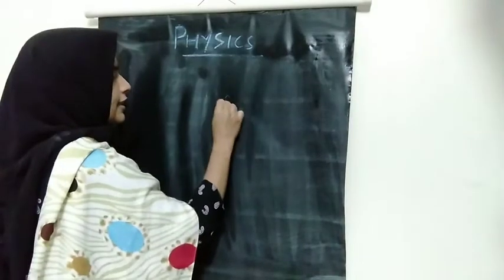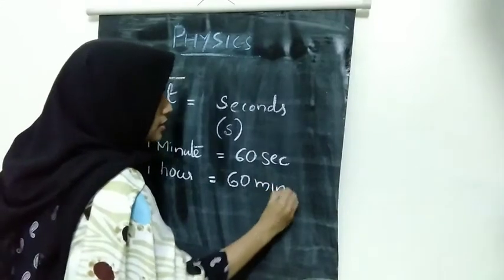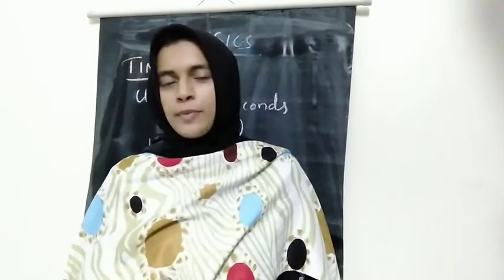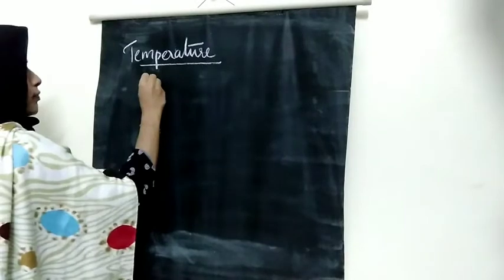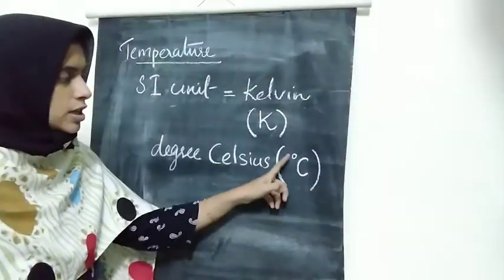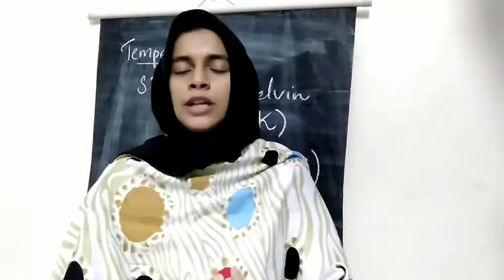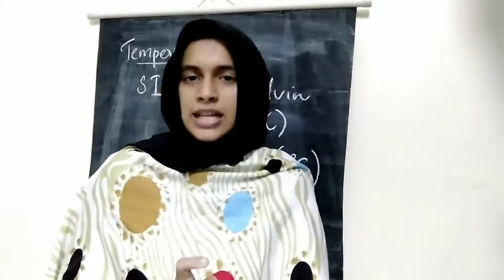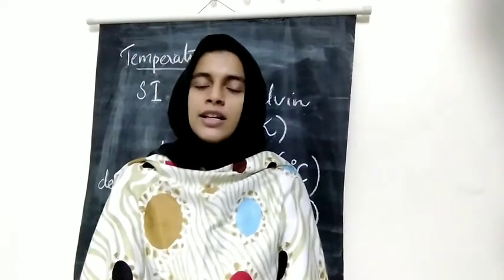Measurement, Part 4